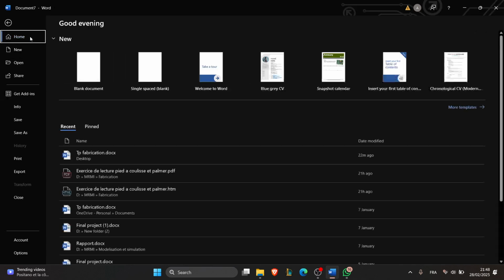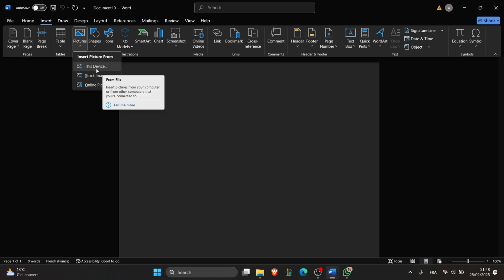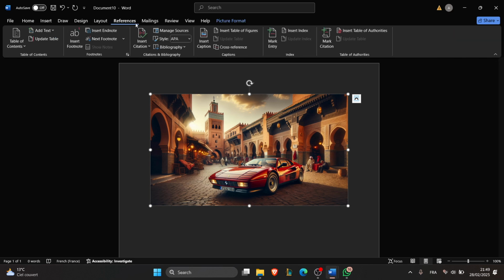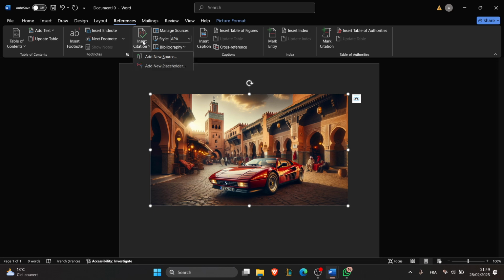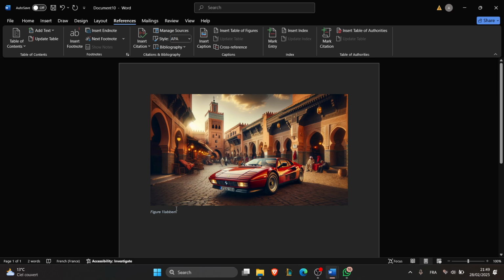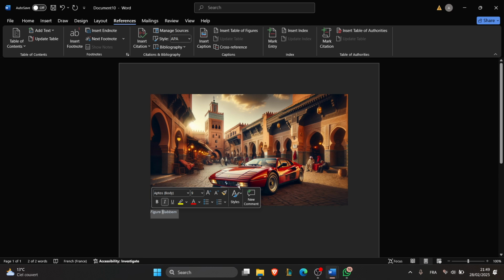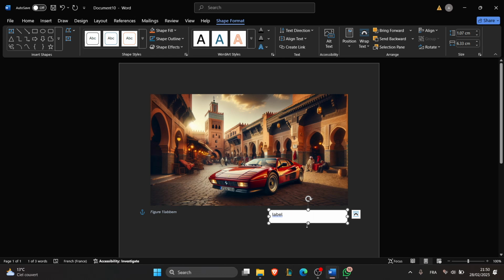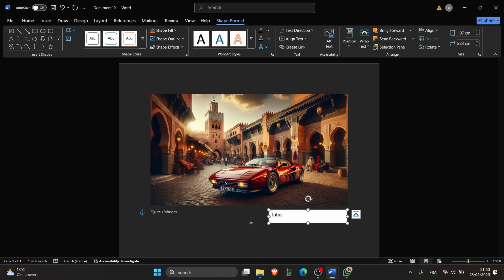How To Label A Picture In Microsoft Word Tutorial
Today we talk about label a picture in microsoft word,labels,pictures in word,microsoft word tutorials